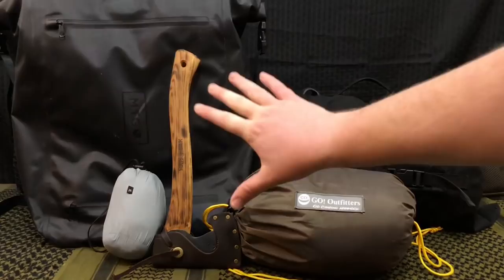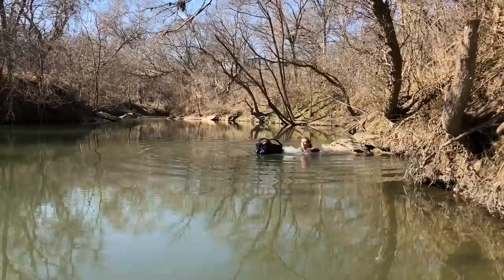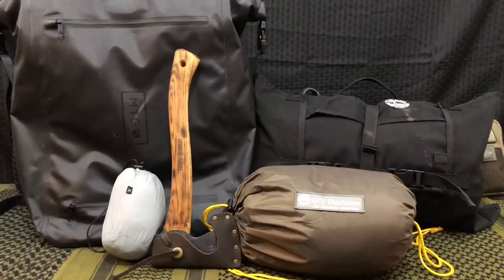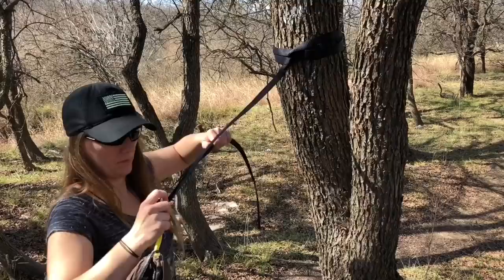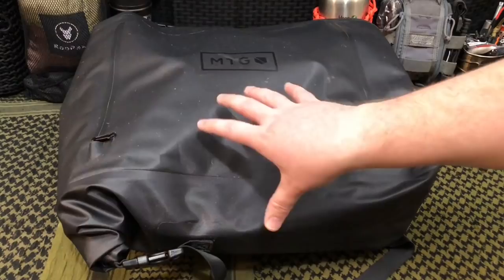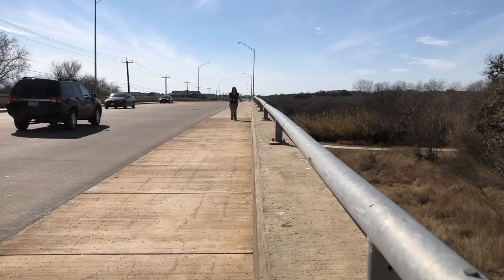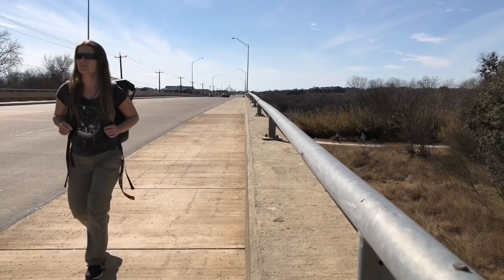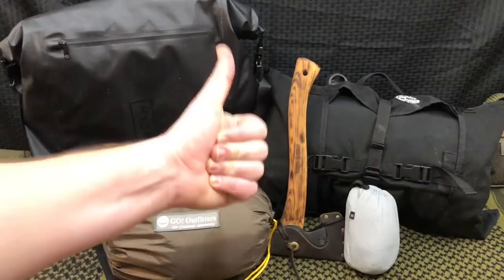My Grayman 7 Day Bug Out Survival Bag - Feb 2018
We discuss Our Bug Out Bag which is a Dry Bag as well as a Faraday Cage System by Silent Pocket. (Bear Bowl) by Bear Minimum

12HR Chemlights
Lightning Strike FireSteel
Cold Steel Sr1
Cold Steel Srk in 3V
Tribe One Jungle Cord
Tribe One PacTach
EZCUT Ratcheting Pruners
EZCUT Pruner Blades
KnisFor 3in1 Tool
4-Way Silcock Key
Folding Shovel w/ Pouch
Emergency Water Packets
Emergency Food Rations
WOWTAC AIS BSS Flashlight
Emergency Blanket
Survival Fire Steel Kit
Survival Wire Saw
Survival Repair Tape
3-Pack Fresnel Lens
Acme Tornado Whistle
Compact Fishing Kit
HydroBlu Sidekick Filter
FireAnt Titanium Stove
Ranger Bands Pack
Exotac NanoStriker XL
Spark-N-Sharp Tool
Small Waterproof Capsule
Lightning Strike FireSteel
Water Purify Tablets
EPIC WIPES 10Pack
Water Proof Match Box Holder
Wysi Wipe 100 Pack
Compressed Towels 500 Pack
Sh!T Kit 20 Pack
Potty Pack 20 Pack
Coleman Camp Soap 50 sheet Pack
N RIT Camp Pack Towel
YO-YO Fishing Reels
Corona Folding Saw
UST ParaTinder
Exotac FireSleeve
Emergency Blanket
UST Bandana
UST HexTarp
Hults Bruke Aneby 20" Hatchet
Husqvarna Camp Axe
Schrade SCAXE2L
Fiscars X7 Hatchet
Silky BigBoy 2000 Saw
Mora 511 Craft Knife
Mora Kansbol Knife
Mora Eldris Neck Knife
Mora Garberg Full Tang Knife